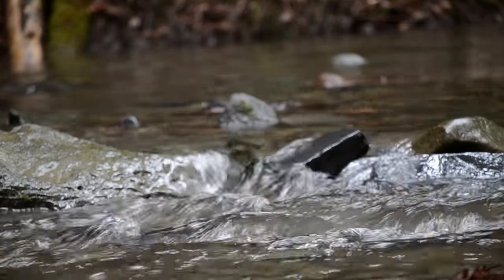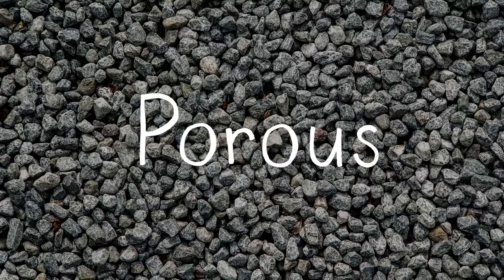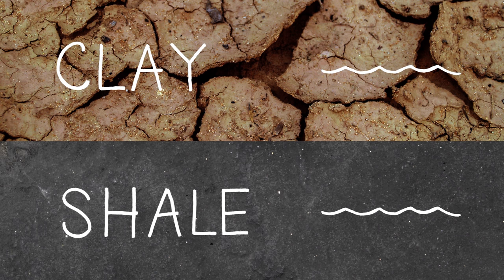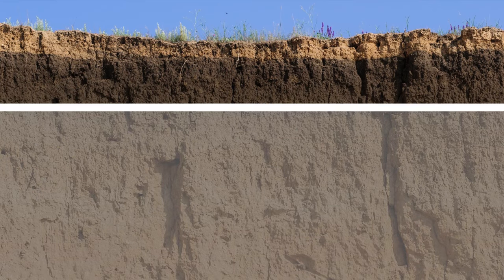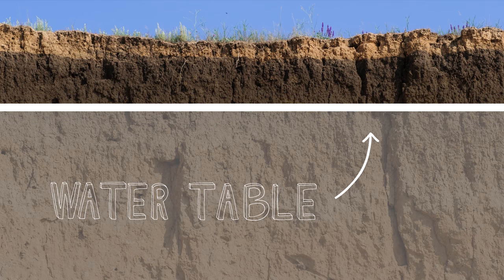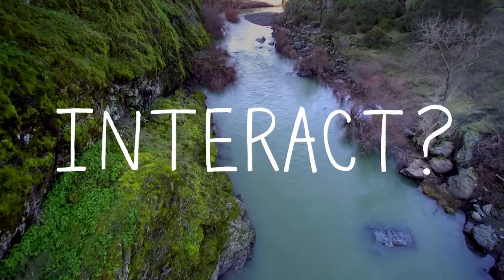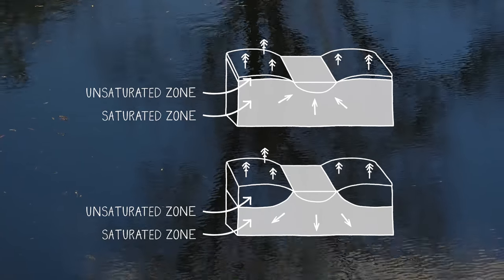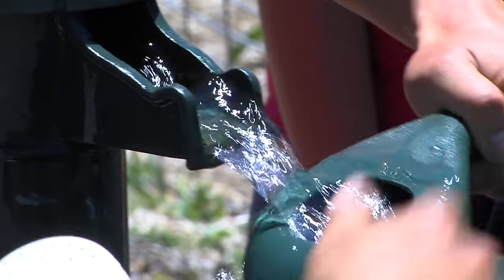What Is Groundwater?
There is more fresh water stored underground in Northern California than is accessible from surface water sources, such as lakes, rivers and streams. To understand just how essential groundwater is, we’ll need to learn about how it is stored in the earth, how we bring it to the surface, and how it interacts with surface water. North Bay Bountiful explores the science of groundwater.